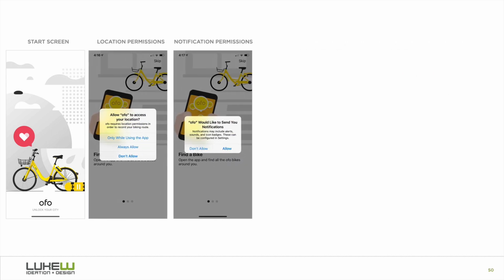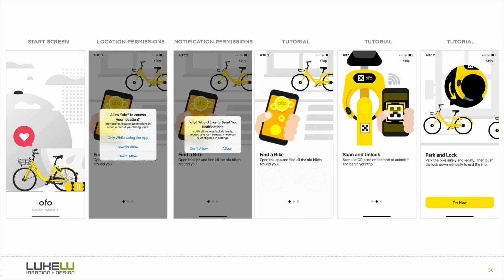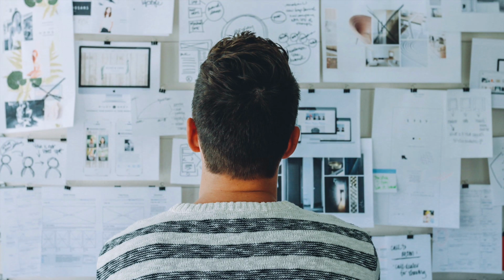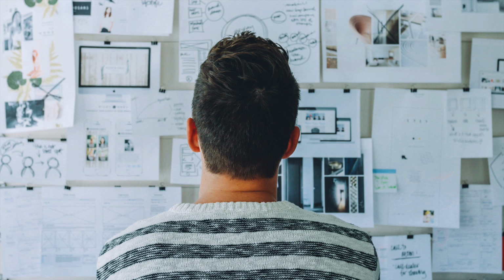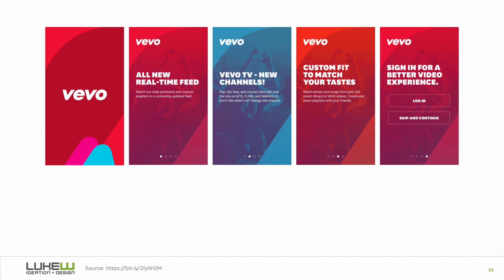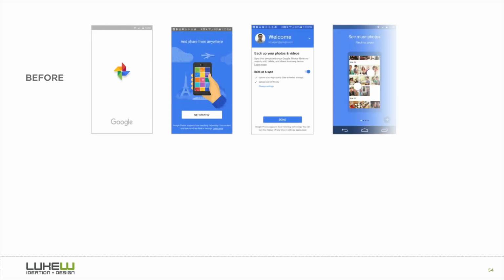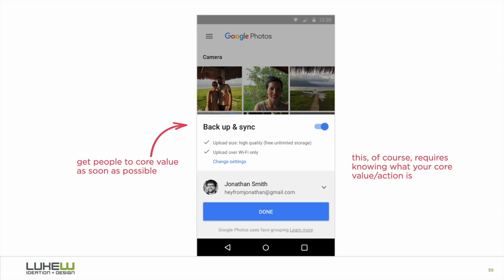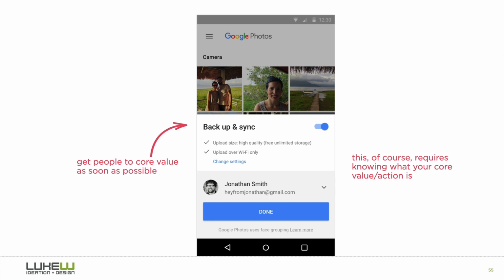App Onboarding: Get People to Your Core Value ASAP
Designers that copy how most mobile apps onboard new users will end up with intro screens, tutorials, and more in their app's first time experience. This two and a half minute clip from my Mind the Gap presentation argues that instead, designers should focus on getting users to their app's core value as soon as possible but not sooner.